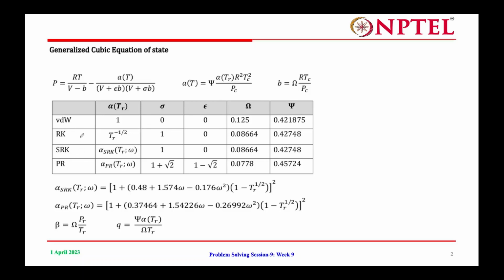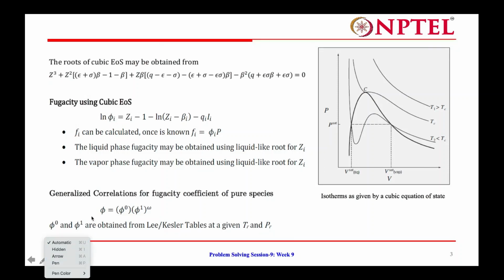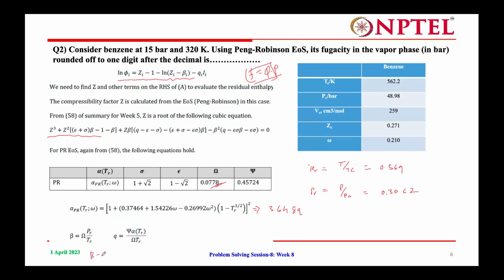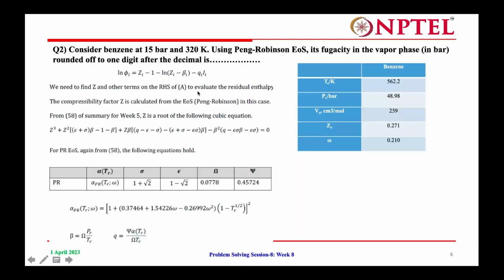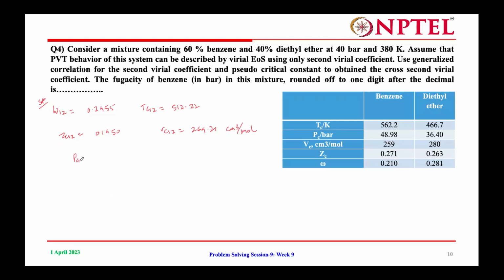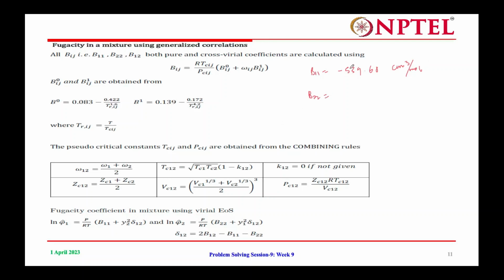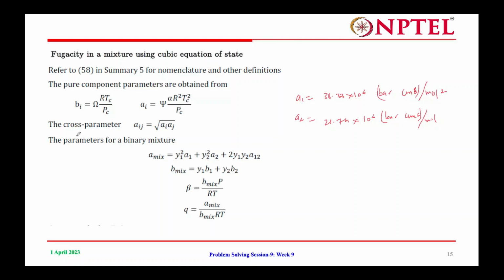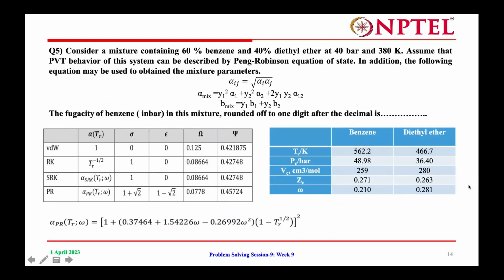Week 9: Problem Solving on " Fugacity"